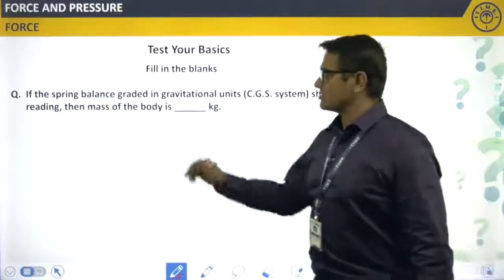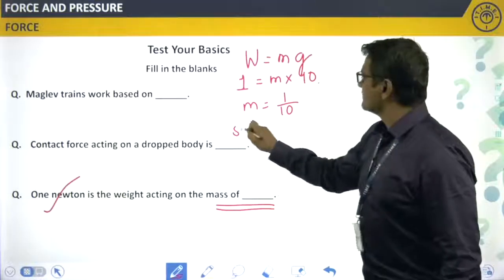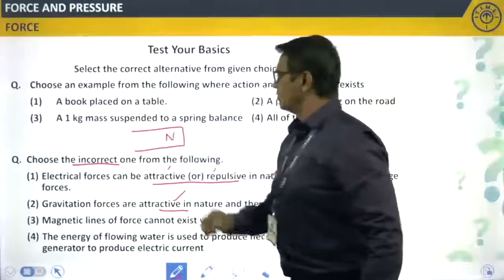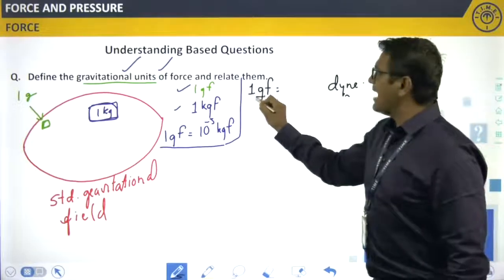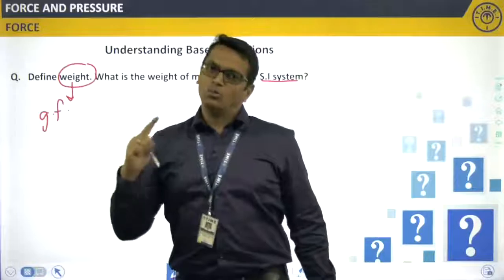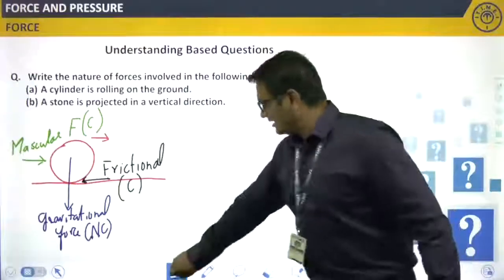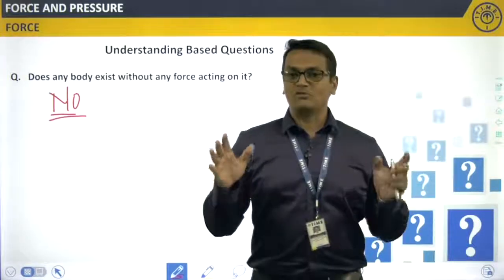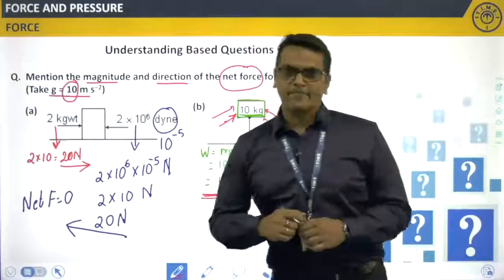Force and Pressure